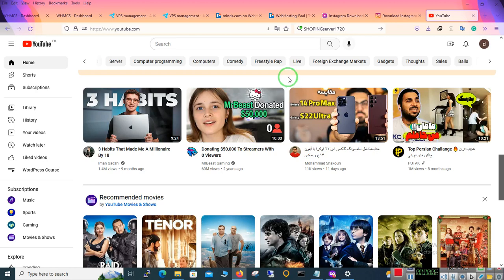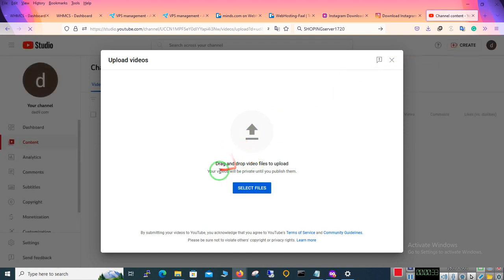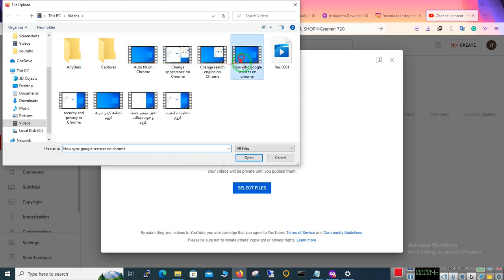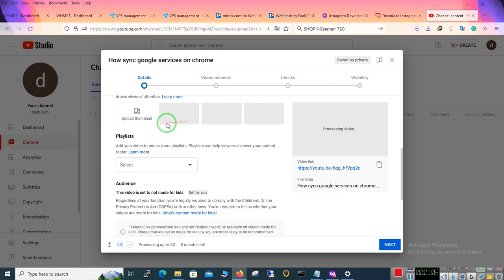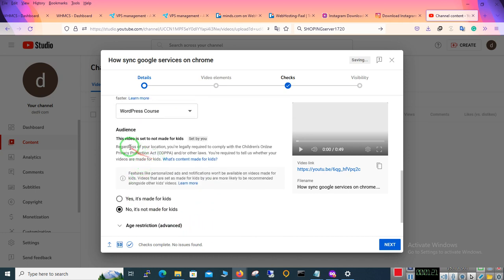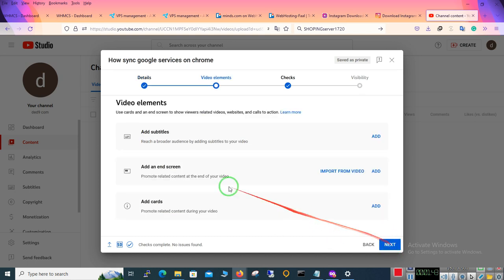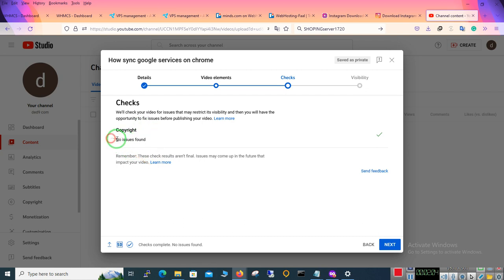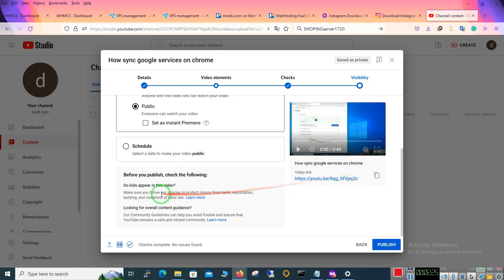How to Upload video on Youtube